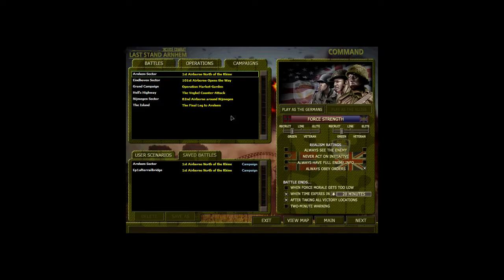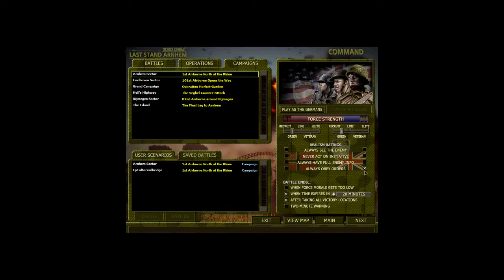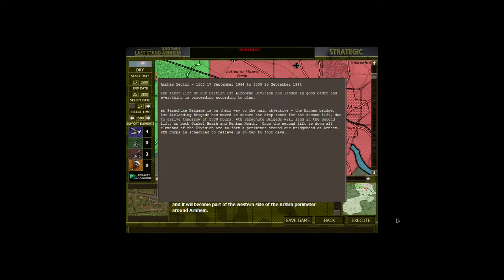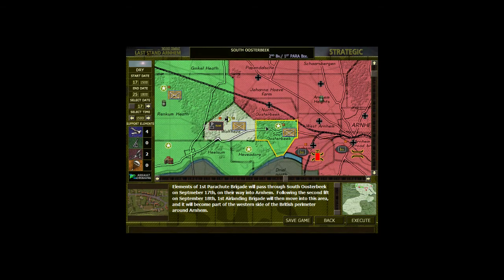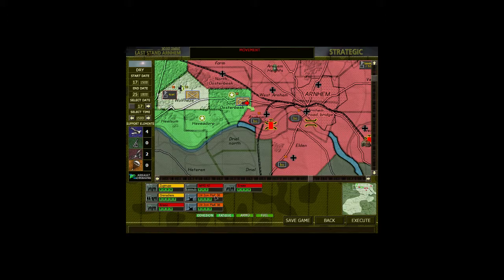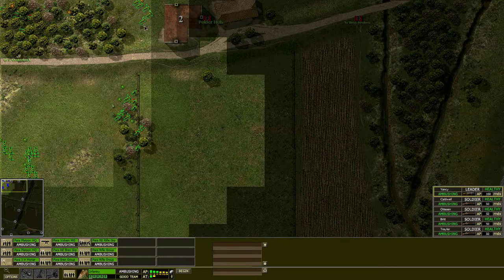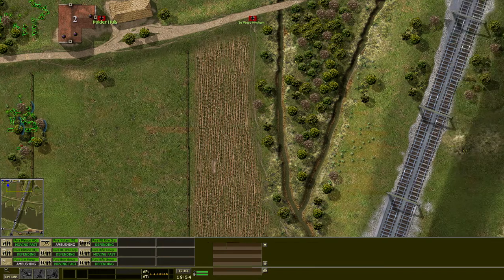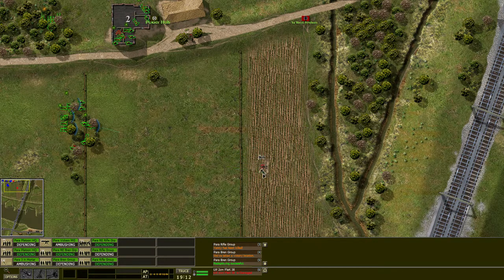Lets Play: Close Combat Last Stand Arnhem Ep1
In this series, we try to re-write history and capture the Arnhem Road bridge with the UK 1st Airborne Division, and hold on until we can be relieved by XXX Corps.

We'll see how that goes...